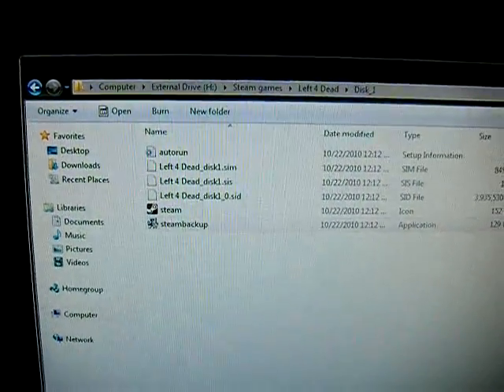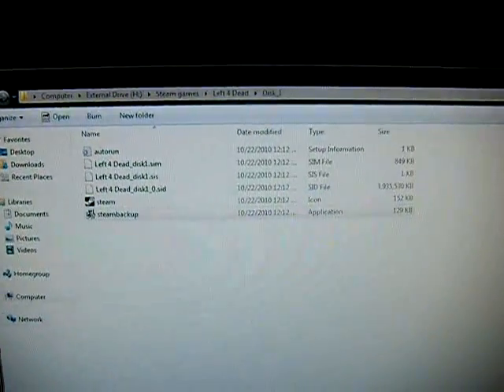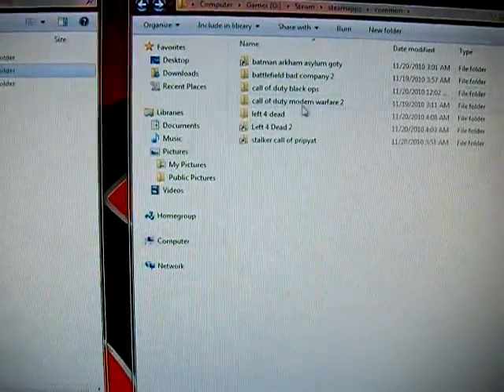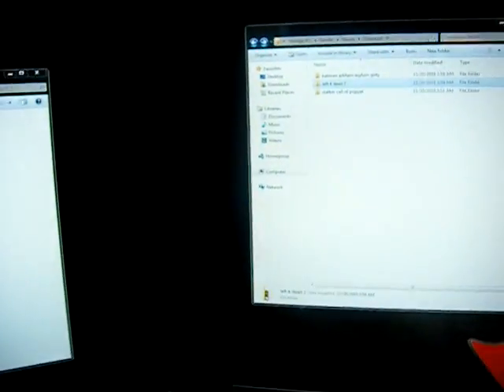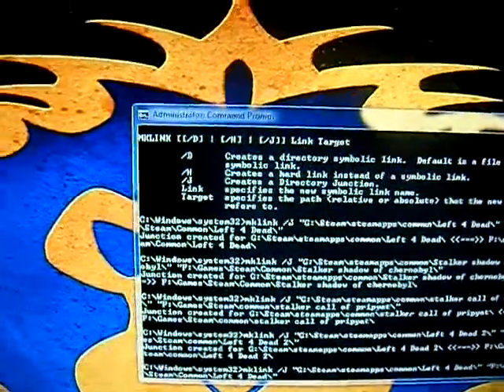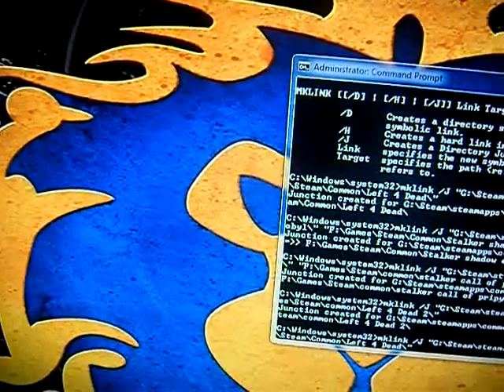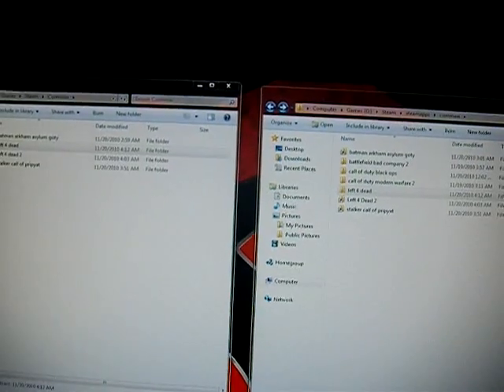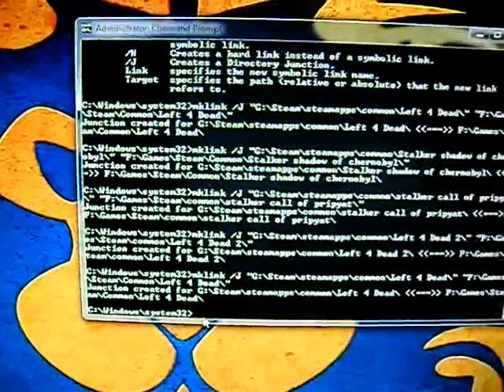Installing steam games on multiple drives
mklink/J "X:\Stream\Steamapps\common\name of the game\" "Y:\games\Steam\Common\name of the game\"

x is your original drive   y is the target drive
aftert Y make a folder called games then put a steam folder inside of that and a common folder inside of that